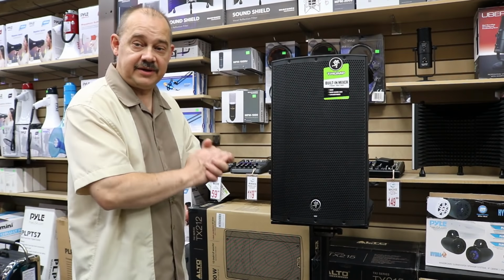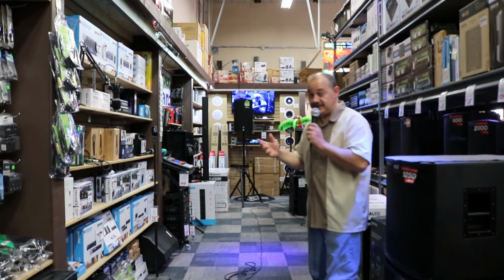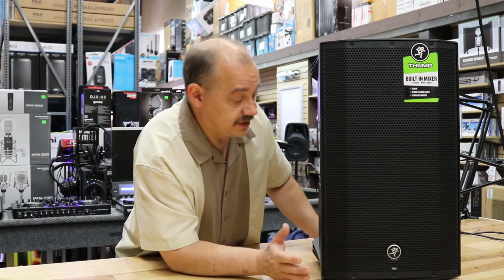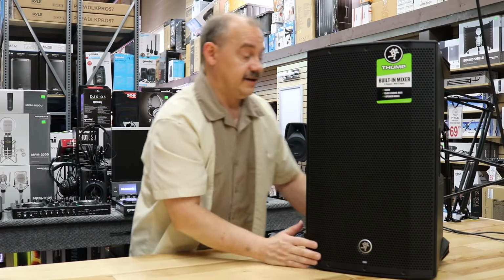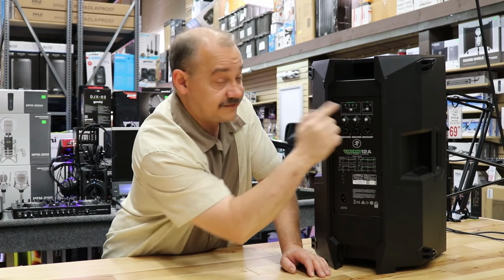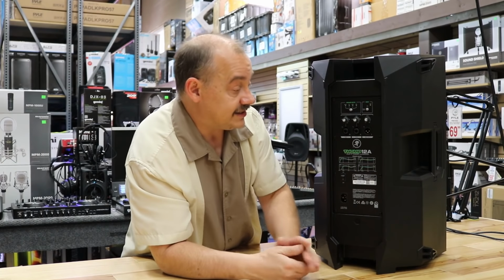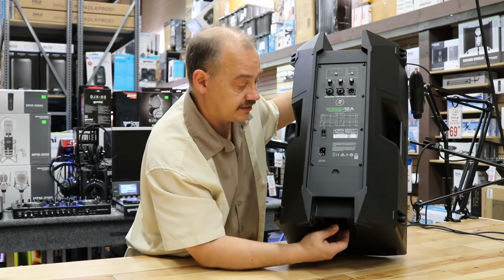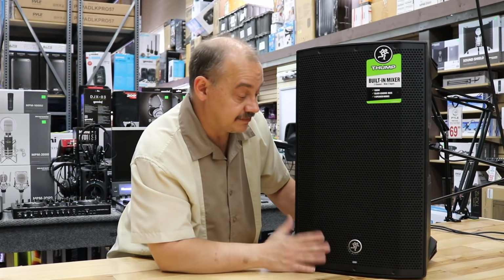Live sound test of the Mackie Thump 12A Full review and everything you need to Know.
Are you a DJ that is looking for Speaker to fill a small Dancefloor?
Or maybe just a great set of power 12 Speaker for the best Price.

Get Massive Sound From a Portable Speaker with the Mackie THUMP12A
Mackie have totally redesigned their Thump Series speakers and now give you the new Thump12A 1300 Watt 12-inch Powered Loudspeaker.  Mackie's new design includes a Class D amplifier for clear midrange and lots of chest-thumping low end bass. They also included a built-in 2 channel mixer which features Vita™ preamps with Wide-Z™ technology that handle microphone, instrument or line signals with ease. It also has four application-specific speaker modes that you can tailor it to your situation at the push of a button.

This speaker is perfectly suited for smaller sized venues or to accent your full setup at larger events or for the home enthusiast. The  Thump12A's portable design makes it easy to setup and tear down, at only 29 lbs (13.2kg), with 4 convenient carry handles and with a new full grill design and durable road-ready casing, you will have no issues bringing this speaker to any gig.

PROVEN THUMP PERFORMANCE

12″ high-output woofer / 1.4″ titanium dome compression driver
1300W of ultra-efficient Class-D power
LF -1000W
HF - 300W
Next-generation system protection and thermal limiting keep your system safe
CLASS-LEADING, CHEST-THUMPING LOW END

All-new amplifier design with Dynamic Bass Response™ technology allows for incredibly fast transient response delivering more chest-thumping low-end than ever
ULTIMATE FLEXIBILITY

Built-in 2-channel mixer features Vita™ preamps with Wide-Z™ technology to handle mic, line and instrument signals with ease
XLR thru output allows for simple wired connection to other Thump loudspeakers
Flexible mounting options including tripod and pole-mounting
Dual angle design perfect for use as a stage monitor
TOTAL SYSTEM OPTIMIZATION

Four Application-specific speaker modes for instant system optimization
Precision digital crossover
Transducer time alignment
Universal power supply (100-240VAC) with Power Factor Correction technology ensures consistent performance even with unstable AC power

Completely redesigned professional enclosure designed for heavy use
Loading in and out is easy with a new 4 handle design
TECH SPECS
Powered: Yes
Power Configuration: Bi-amped
LF Driver Size: 12" woofer
HF Driver Size: 1.4" HF compression driver
LF Driver Power Amp: 1000W Class D
HF Driver Power Amp: 300W Class AB
Total Power: 1300W Peak
Inputs: 2 x XLR-1/4" combo
Outputs: 1 x XLR (mix out)
Signal Processing: 4 x voice modes
Frequency Range: 50Hz-23kHz (-10dB)
Crossover Frequency: 24 dB/octave @ 2kHz
Maximum Peak SPL: 126 dB SPL @ 1m
Enclosure Material: Polypropylene with textured black finish
Mounting Options: Pole, Floor
Power Source: Standard IEC AC cable
Dimensions: Height 24.2" x  Width 14.1" x Depth 14"
Weight: 29.1 lbs (13.2 KG)

expert island is a Canadian authorized Mackie retailer, buy with confidence

20181103 Amazon links may be paid links